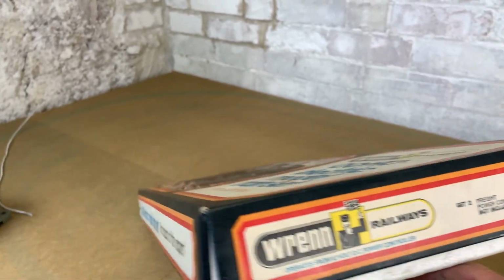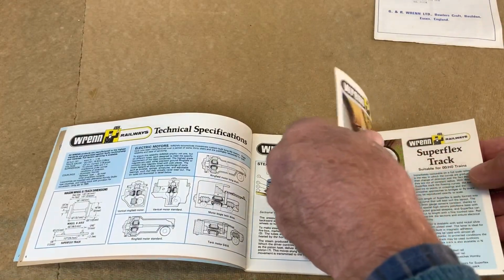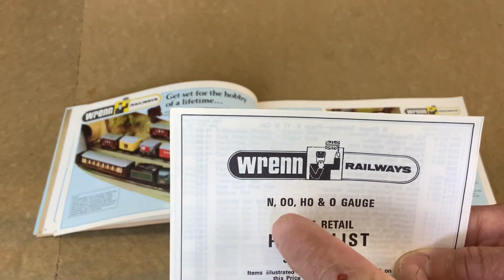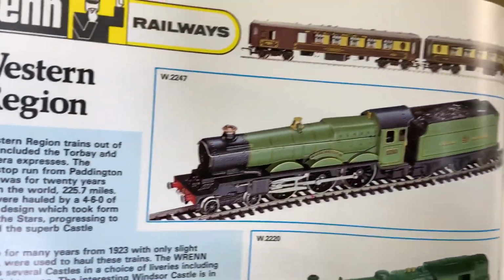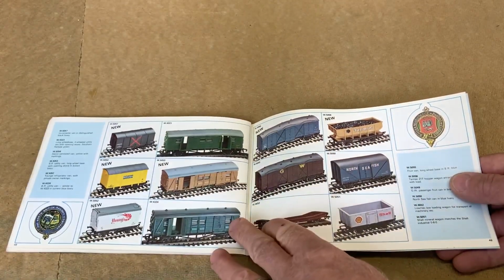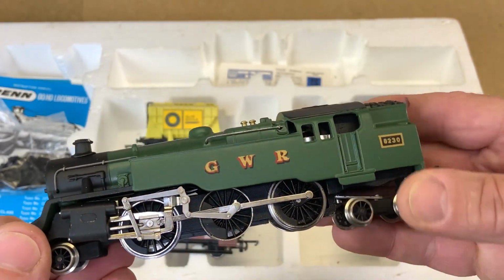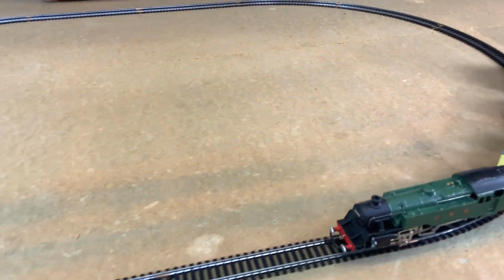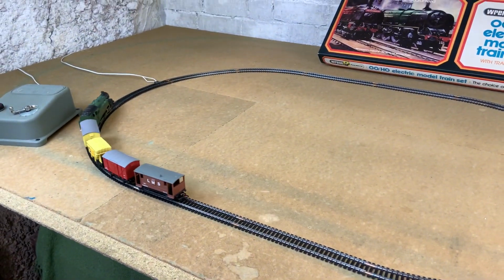Running The Wrenn 002 Freight Set with the G.W.R 2-6-4 Mixed Traffic Tank Loco. A 47 year Old Set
Today it's time to run the 47 year old G. R. Wrenn 002 Freight Train set on the small layout table. I also have a brows through the Wrenn Fourth Edition Catalogue.